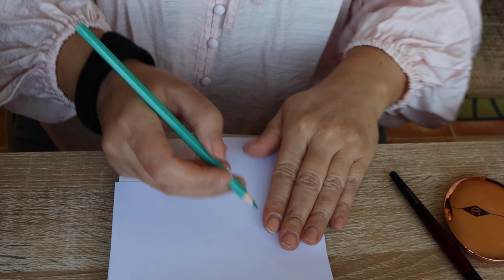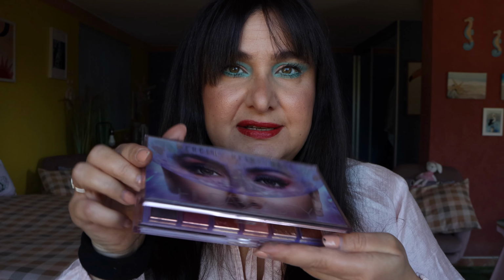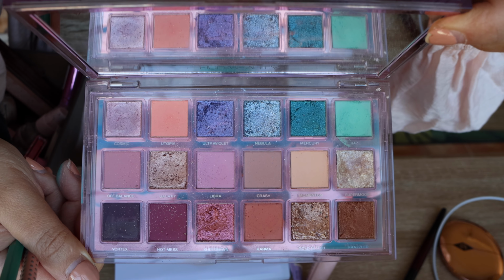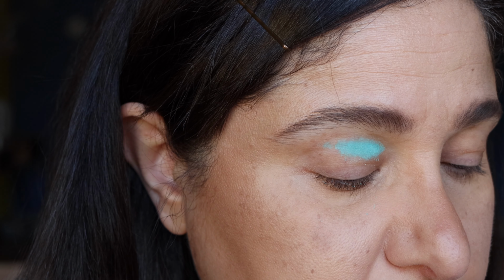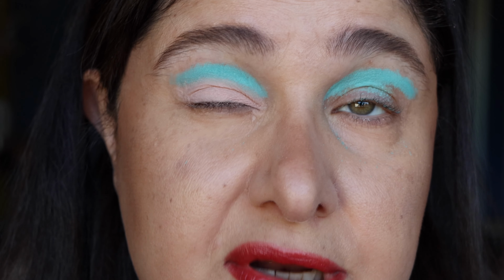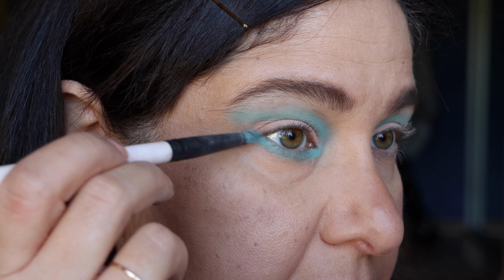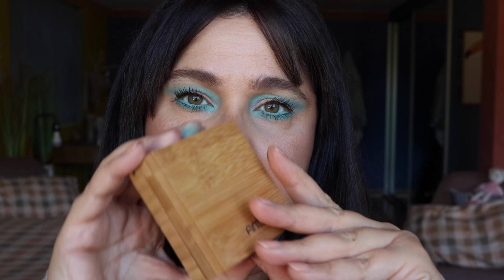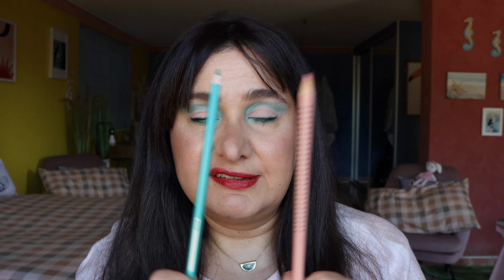Just a grown up child still obsessed with Turquoise & Ballerina Pink colours!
Are these your favourite colours too? I know, I know, colour is colour is colour is and you know everyone has their very shades and hues. For me, Turquoise a blue-green colour like the precious stone has been one of my favourite colours ever since I discovered Faber Castell Pencils and same goes for the Ballerina Pink colour, sort of like flesh meshed with the pointes of Ballet shoes.  I had to put this video out there because for me I want to get back to being creative, not just with filming content, but hands on, get your hands dirty with paint and pencils and express your love of drawing with colour or get a colouring in book and colour that way.

The two colours of these pencils are SV Classic Colour 361 and Colour Grip F2 (Turquoise and Ballet Pink)